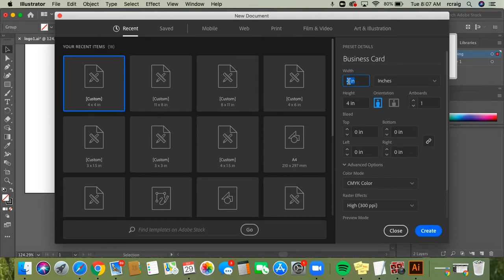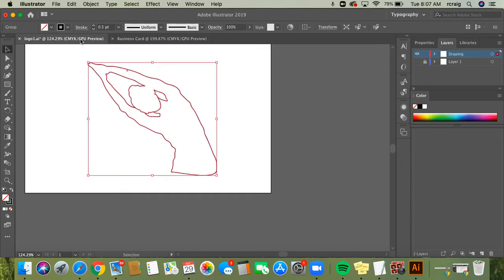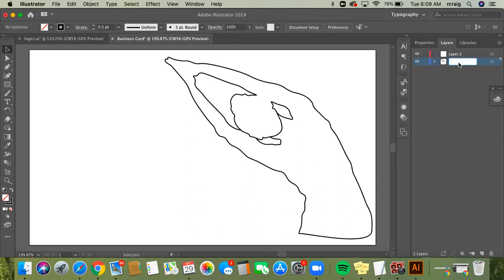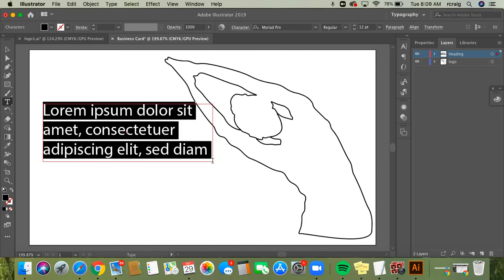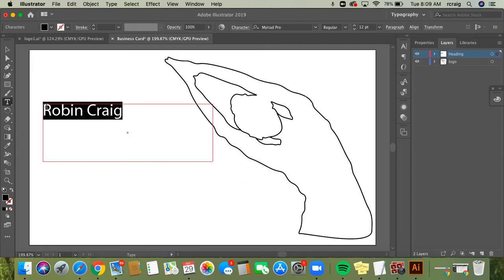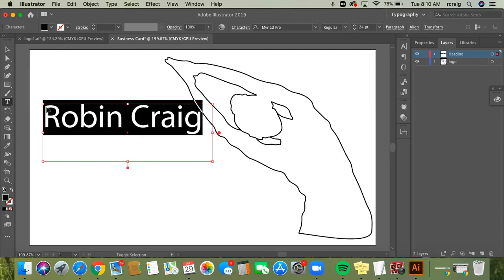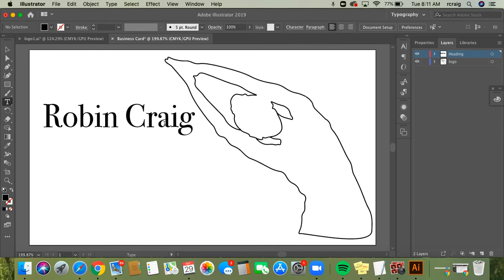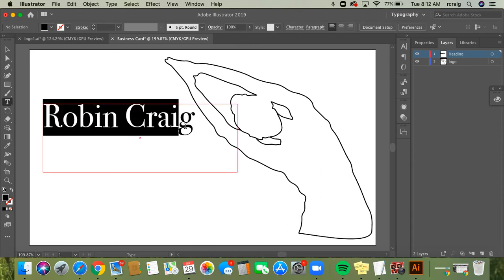Business Card Heading Font